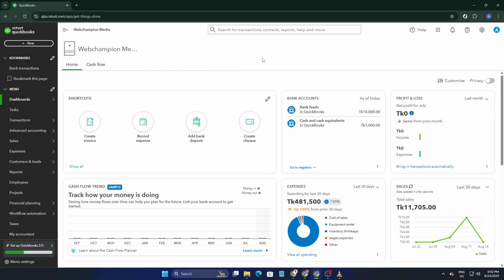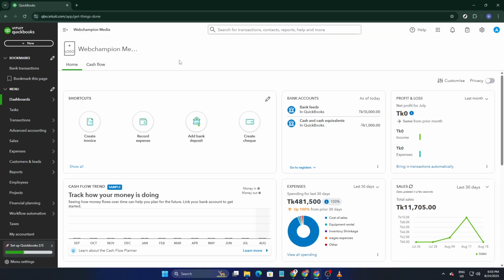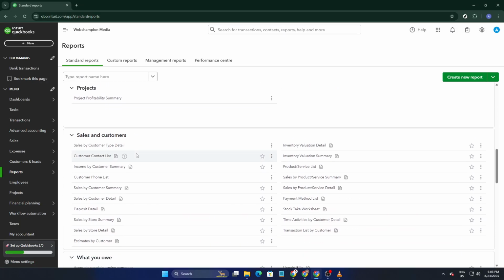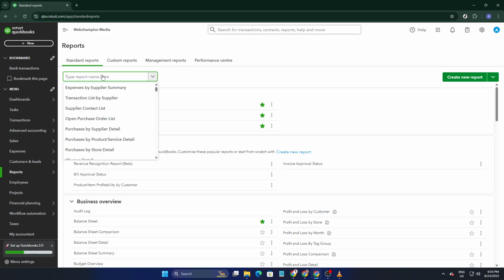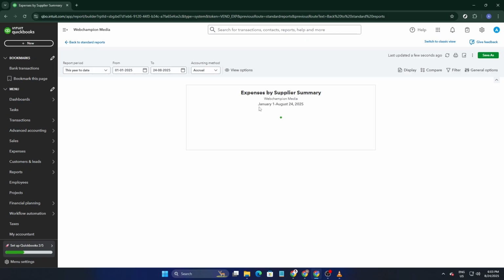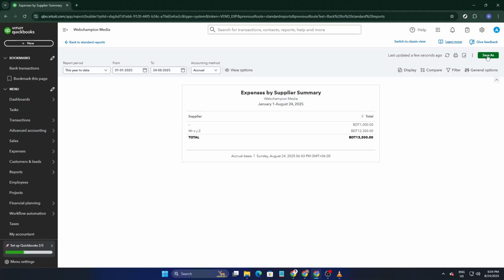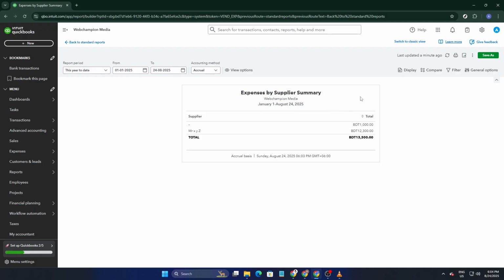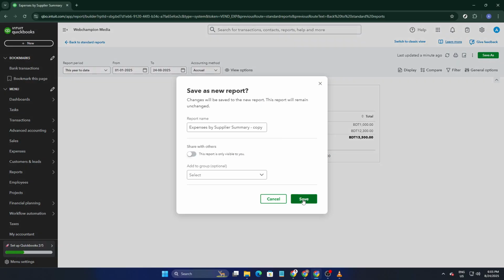How To Run Expense By Vendor Report in QuickBooks 2026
How To Run Expense By Vendor Report in QuickBooks
In this video, you’ll learn how to run Expense by Vendor Report in QuickBooks to easily track and manage your business spending. This step-by-step guide will show you how to generate vendor reports, review expenses, and customize QuickBooks reports for better financial management. Whether you’re using QuickBooks Online or QuickBooks Desktop, this tutorial will help you analyze vendor expenses, streamline bookkeeping, and improve your accounting workflow.